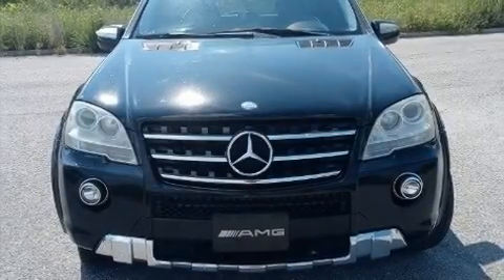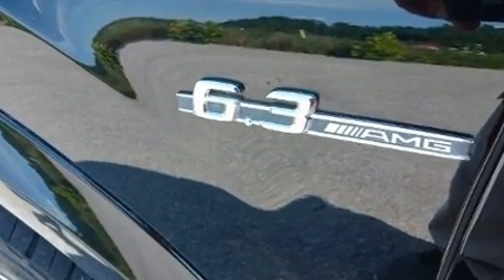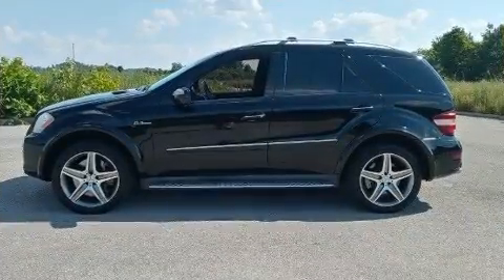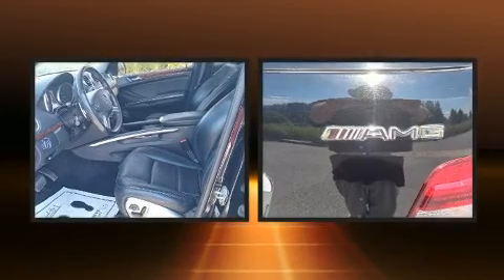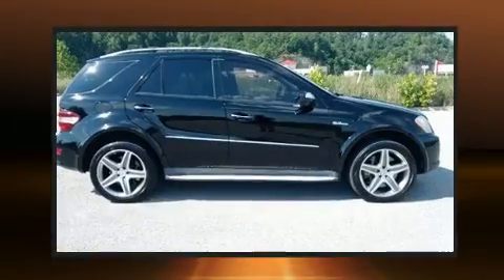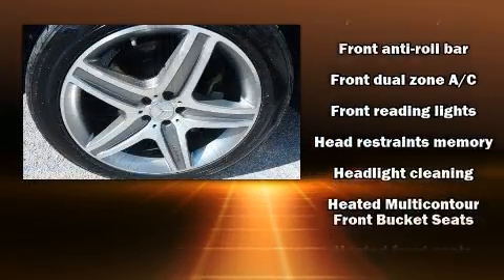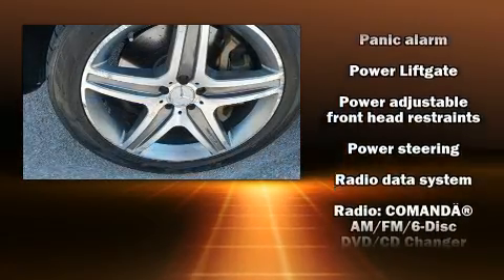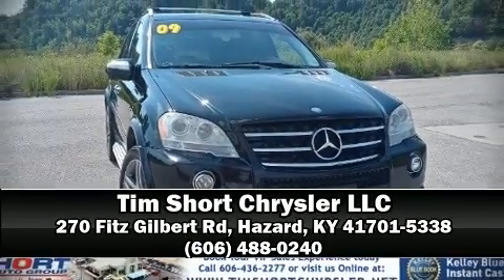2009 Mercedes-Benz M-Class ML63 AMG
Here's a great deal on a 2009 Mercedes-Benz M-Class. Under the hood you'll find an 8 cylinder engine with more than 400 horsepower, and load leveling rear suspension maintains a comfortable ride. Mercedes-Benz prioritized comfort and style by including: front and rear reading lights, speed sensitive wipers, heated and ventilated seats, front and rear air conditioning, front fog lights, skid plates, and power front seats. For drivers who enjoy the natural environment, a power moon roof allows an infusion of fresh air. You and your passengers will enjoy the stereo system, which includes a CD player with MP3 capability, steering wheel mounted audio controls, A 4 gigabyte hard drive, and 12 speakers, providing excellent sound throughout the cabin. Mercedes-Benz also prioritized safety and security by including: head curtain airbags, front and rear side impact airbags, traction control, brake assist, anti-whiplash front head restraints, a security system, an emergency communication system, and 4 wheel disc brakes with ABS. Safety and maximum capability are assured via self leveling rear suspension, which maintains optimal driving geometry. Our sales reps are extremely helpful & knowledgeable. They'll work with you to find the right vehicle at a price you can afford. Stop in and take a test drive!